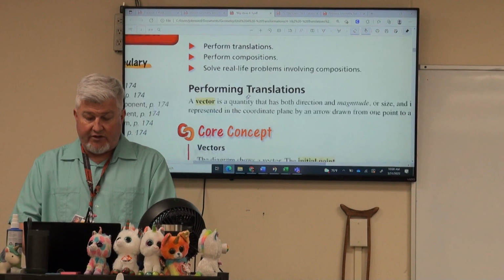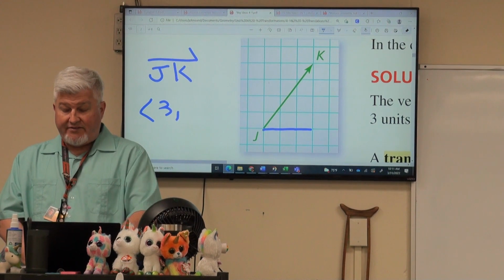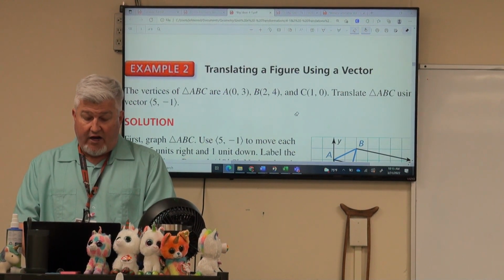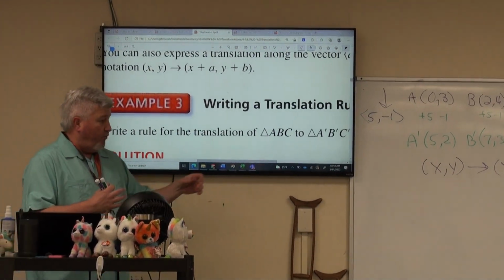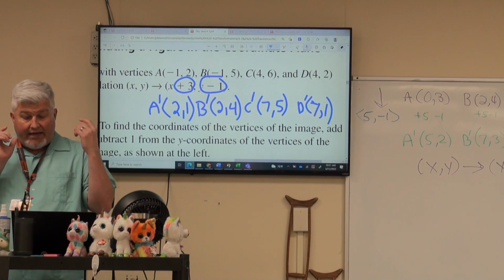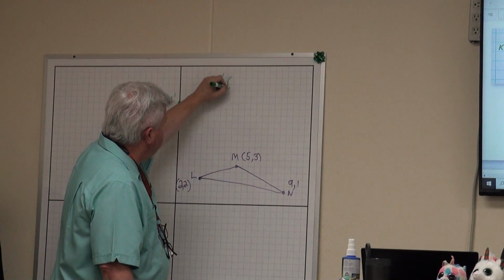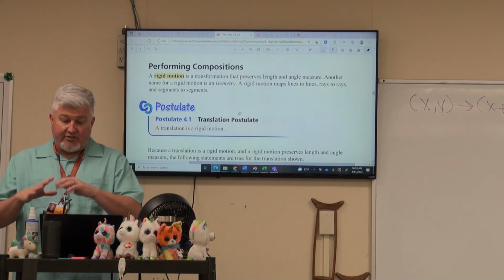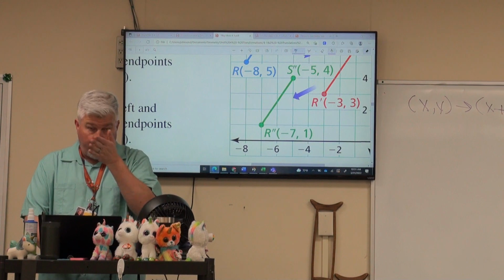FLA Geometry Translations part 1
First chapter of Transformations covering translations